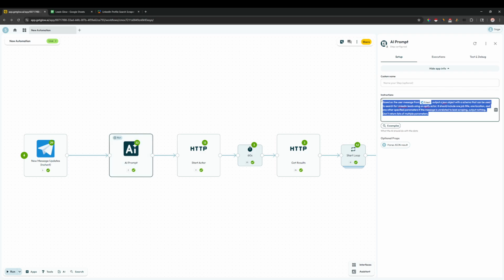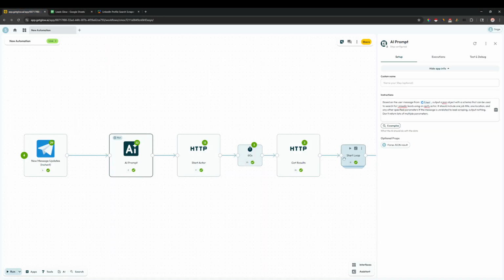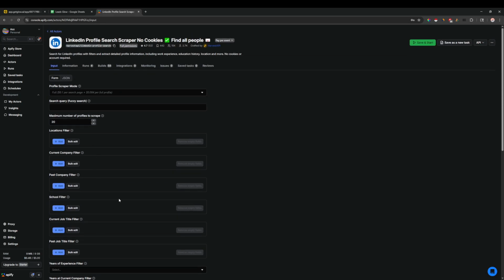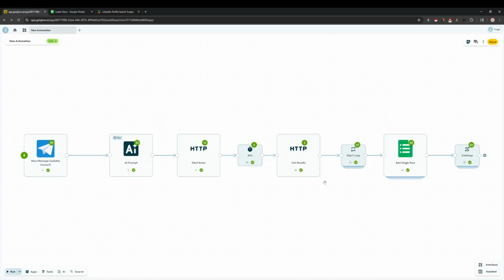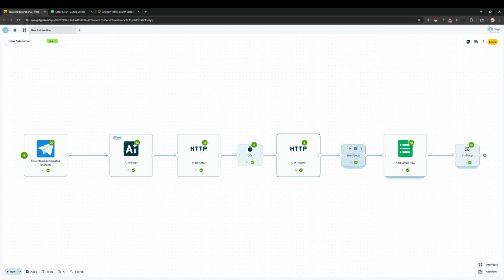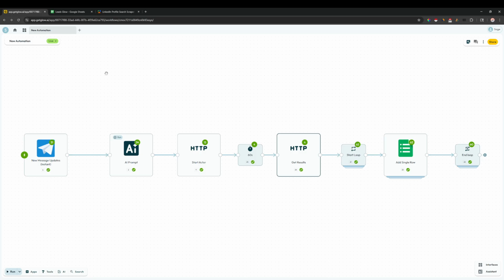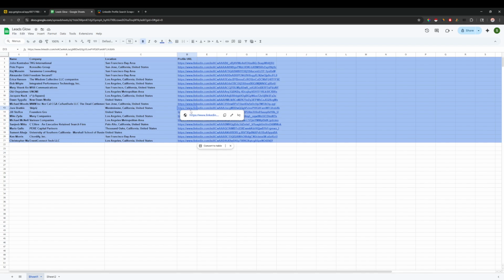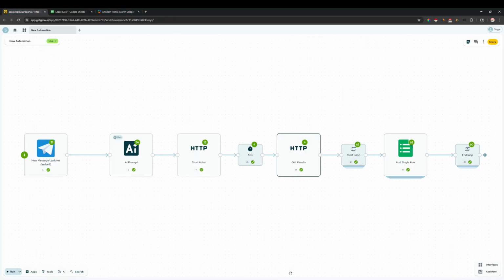Scrape Leads from Linkedin Using Telegram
that lets you scrape leads using Telegram and Apify